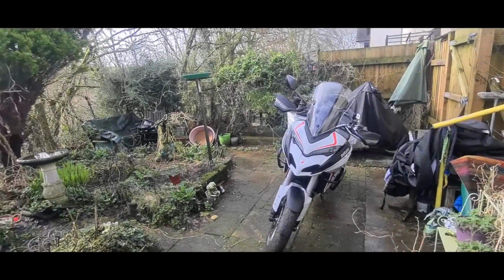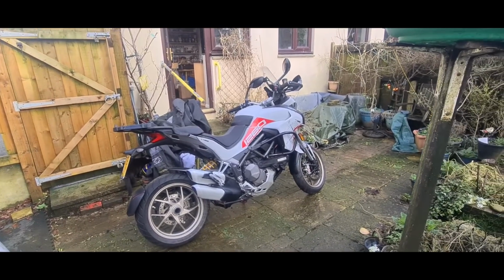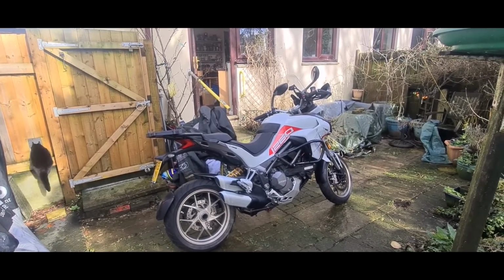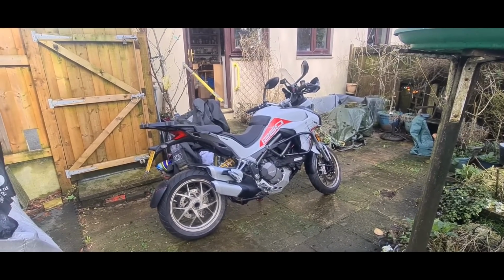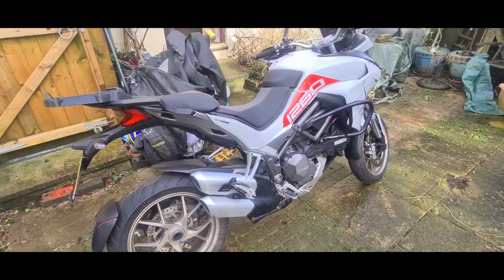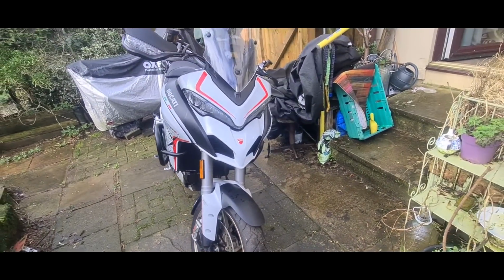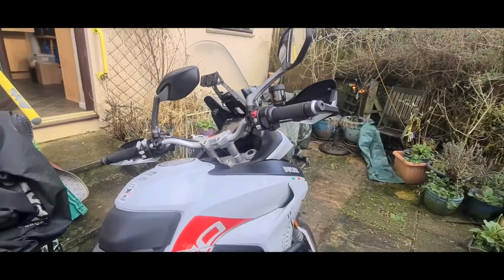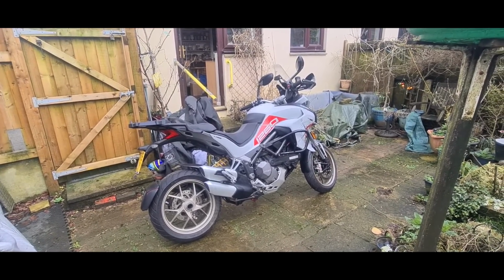Have I Just Made A Huge Mistake? - Ducati Multistrada 1260s Unseen Gamble... Unbelievable Bargain?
Ducati Multistrada 1260s Revisited
So What's All This About Then?
And Why Have We Bought Yet Another Multistrada?
Why The Hell Was It So Cheap!!!

Hope You're All Keeping Safe And Well
And Thanks For The Continued Support!

And Follow Me For Sneek Peeks On New Projects
Plus On-going Project Updates